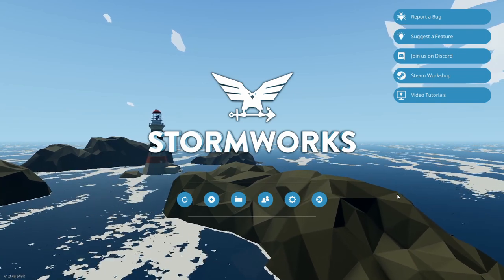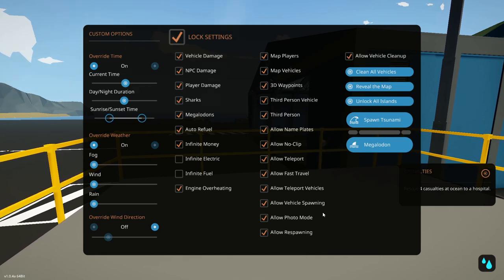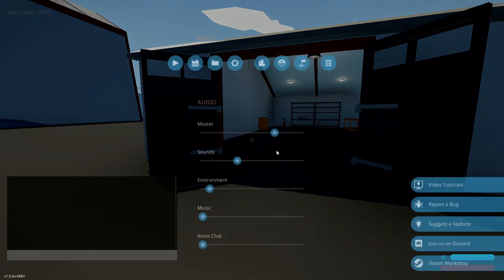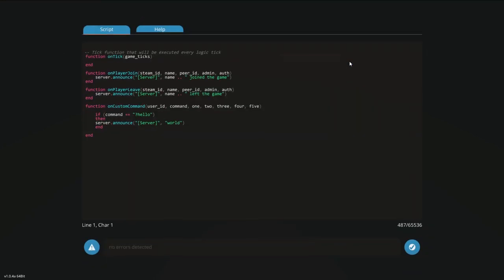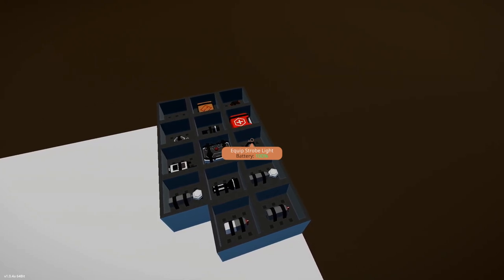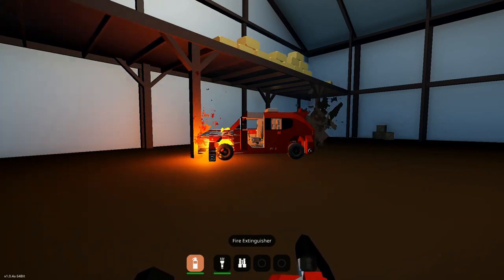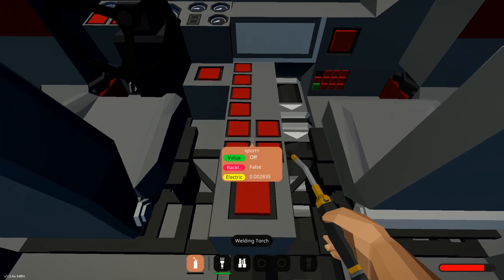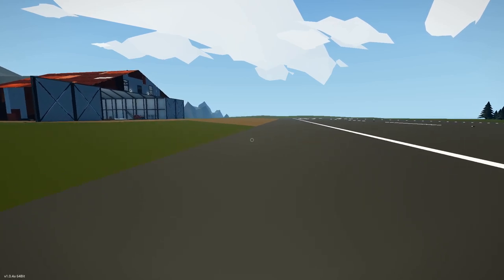Everything From Major Update 1.0 In Stormworks! | Stormworks Version 1.0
Today I am back in some more stormworks. In this episode, I am checking out all the changes to stormworks build and rescue from the 1.0 update to the game. In stormworks version 1.0 there have been a lot of major features added to the game. From first person tools and player model. To the new weather patterns and map features that show us moving weather and stronger storms. So, sit back and find out everything from Major update 1.0 in stormworks!